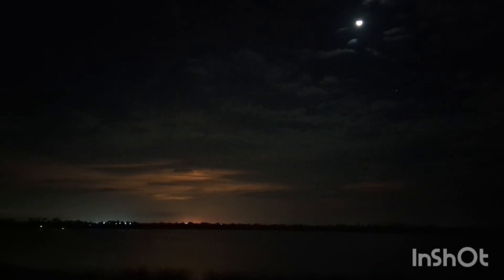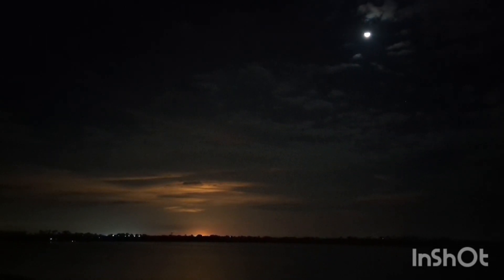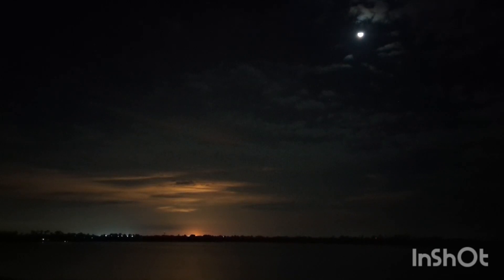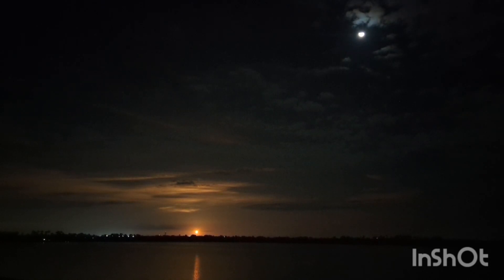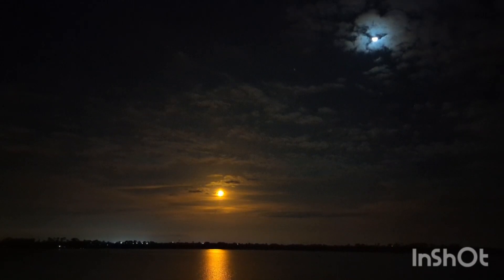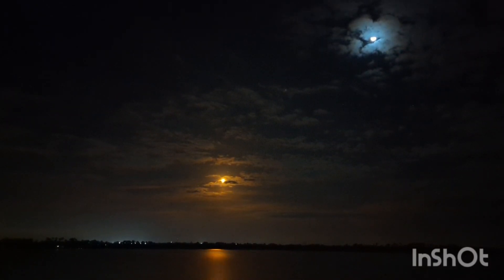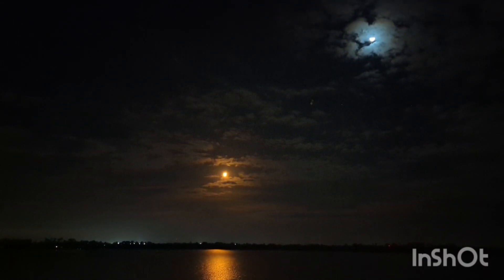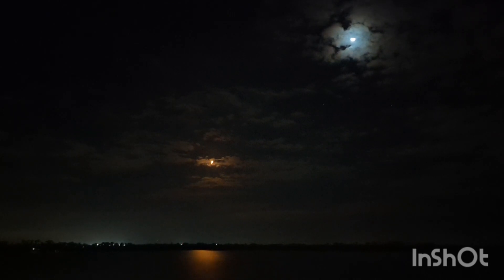NASA Artemis 1 Launch view from Winter Haven, Florida | 80 miles from Cape Canaveral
NASA launched Artemis 1 on the morning of November 16th at around 0145 from Cape Canaveral, Florida. The video is shot from roughly 80 miles away in Winter Haven. The launch did not disappoint.
When it launched Artemis became the most powerful rocket to launch.

NOTE: The sound is from the NASA LIVE feed. You could not hear the rocket in Winter Haven.

Welcome to DS Attractions Review! We are a family channel started by Nick and Tim, but the rest of the family (Chrissy, Wes, and Blake) join us on excursions. We started the channel in Virginia in the mist of the “Pandemic” as a father in son project. Now it has become a way to make memories as a family. We love going to Amusement Parks, Theme Parks, Museums, and other fun things. Now living in Central Florida we hope you continue to join us on our excursions.
We don’t own any rights to music heard in videos.